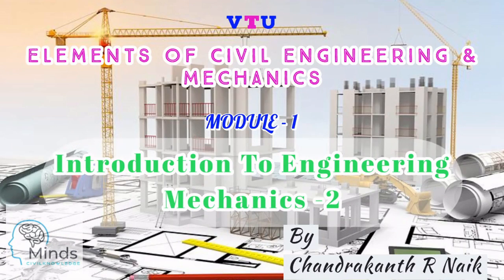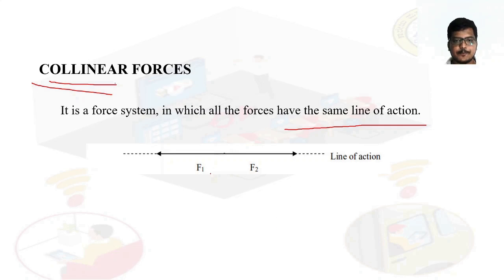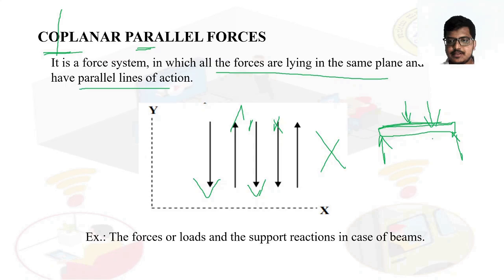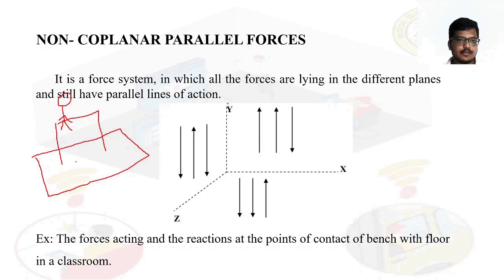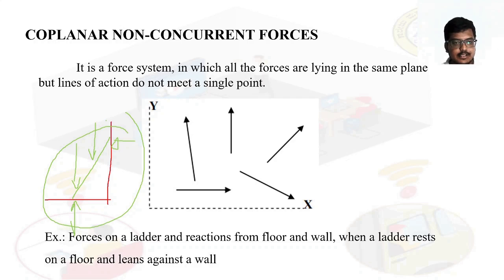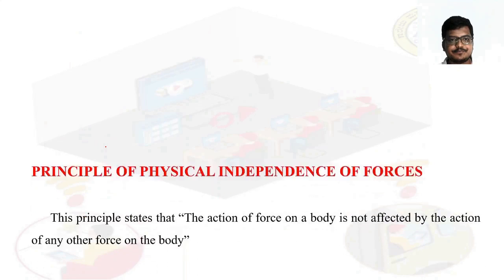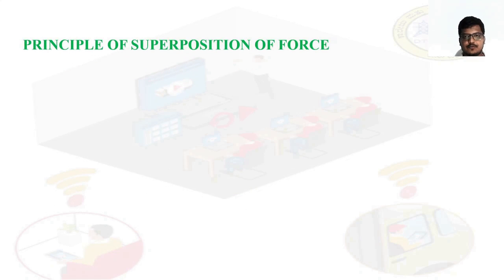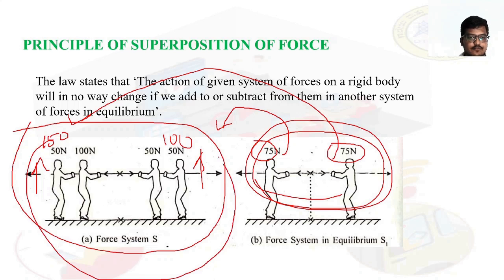Introduction to Engineering Mechanics - 2,VTU,1St Year